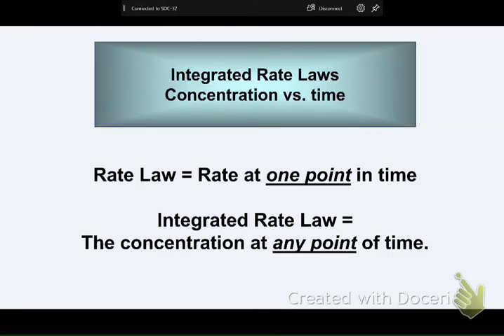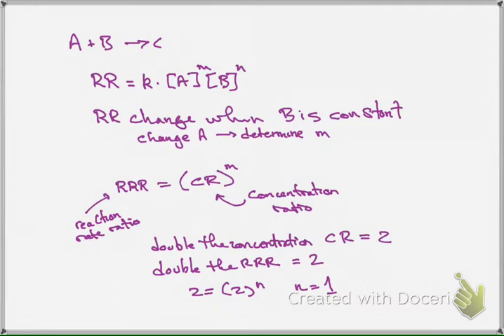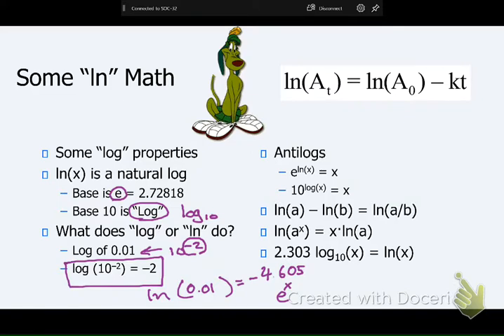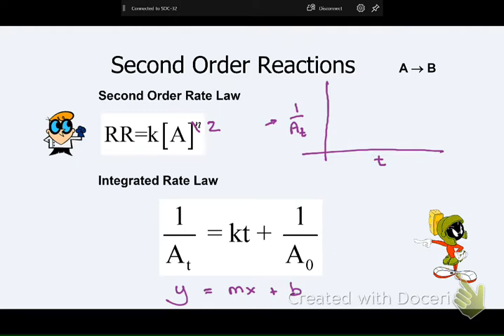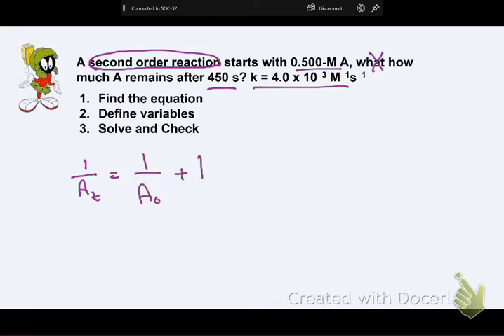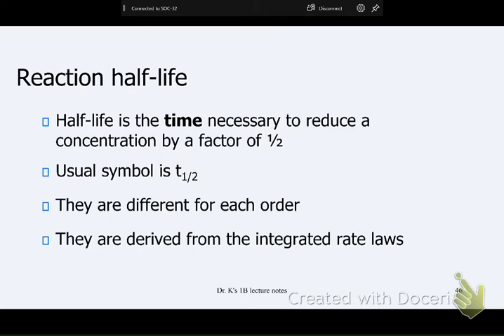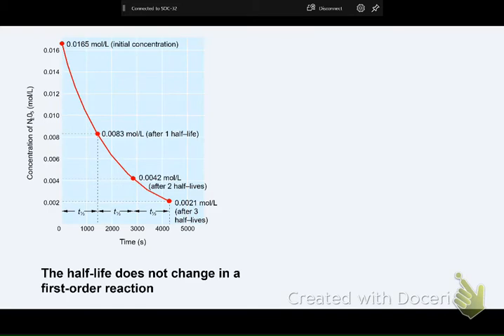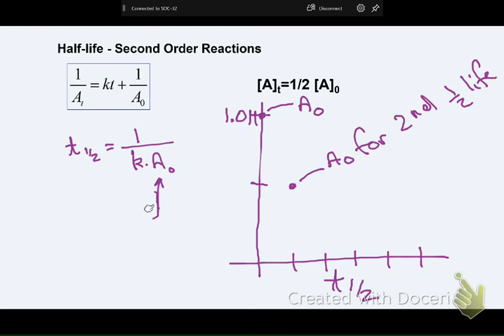1-23-19 W lecture Chem 1B